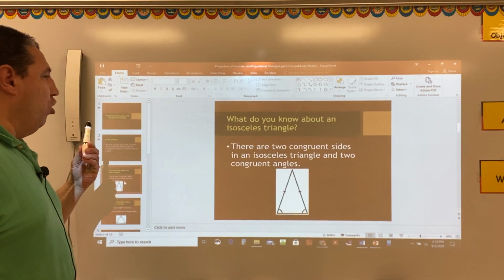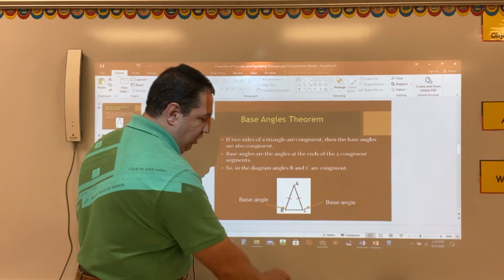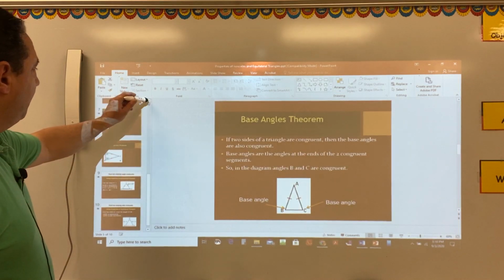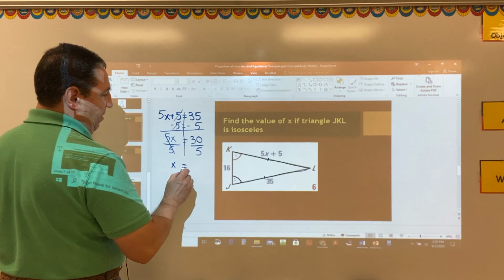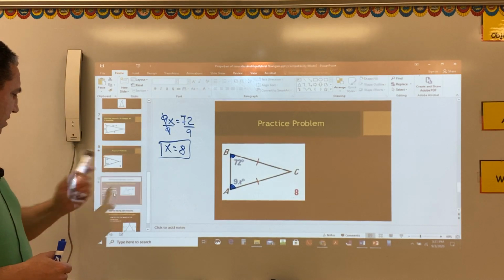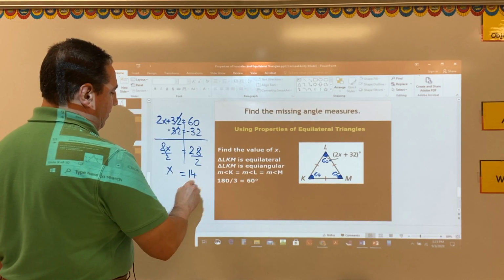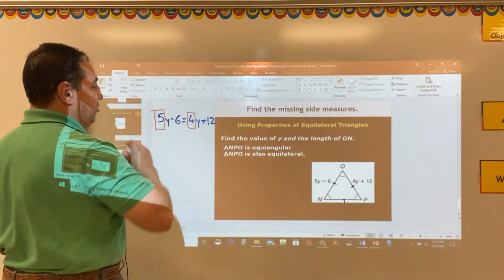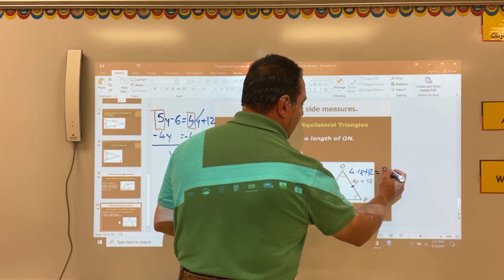Properties of Isosceles and Equilateral Triangles